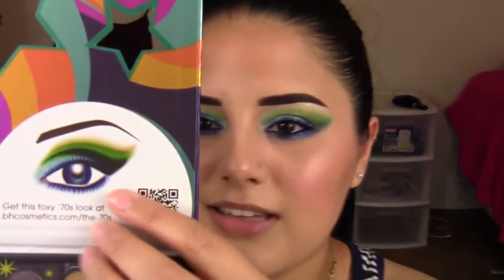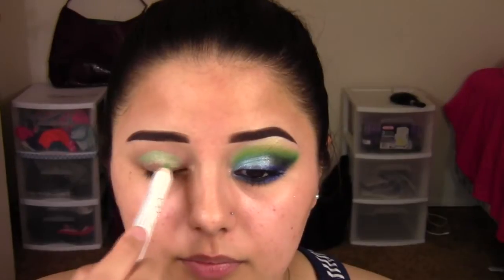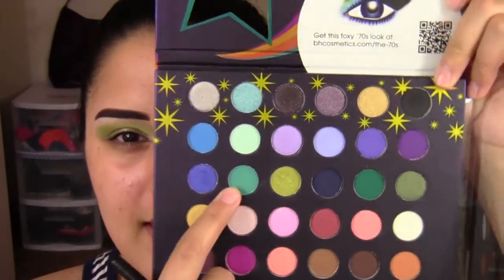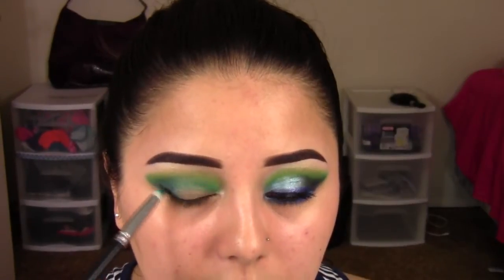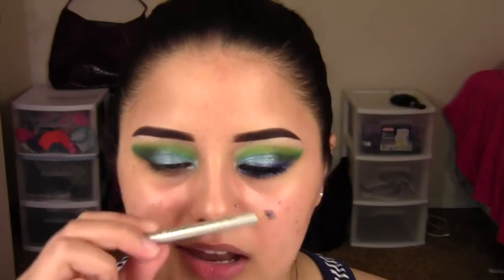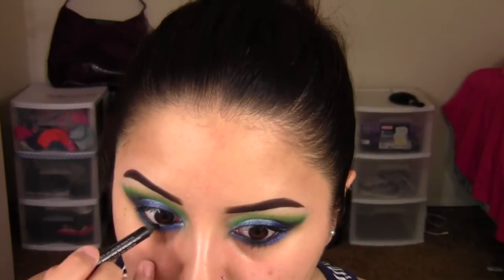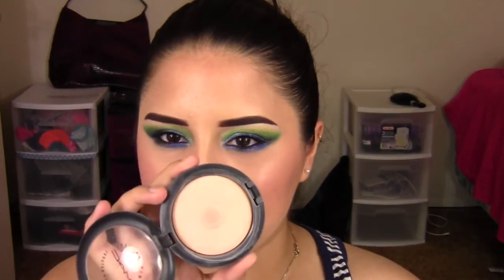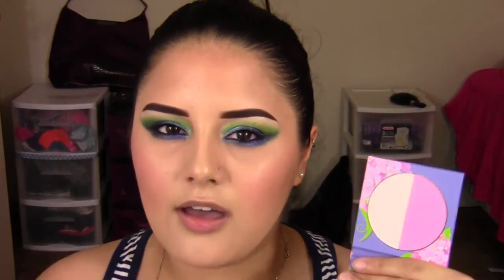Makeup Tutorial: Eyes on the 70s